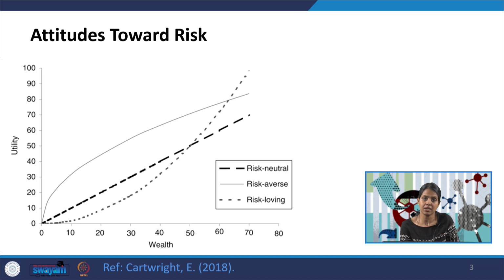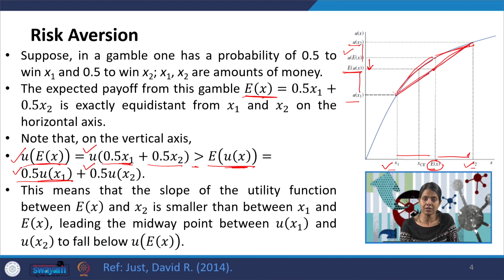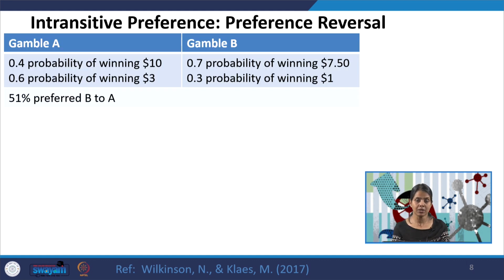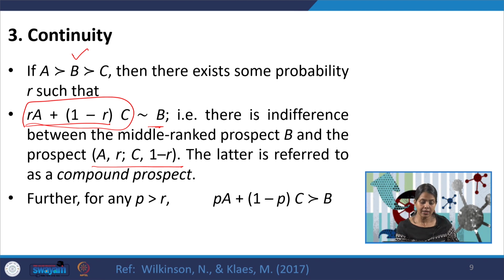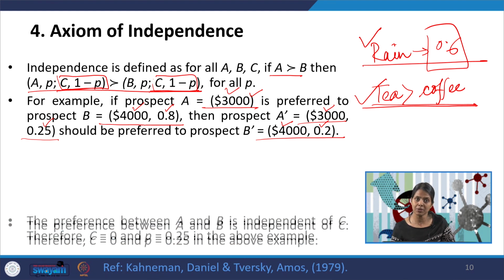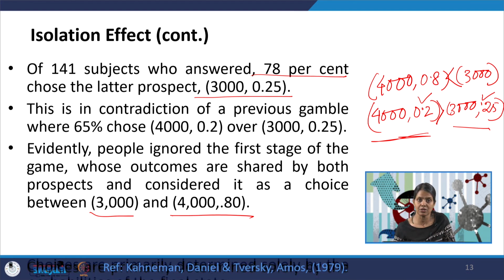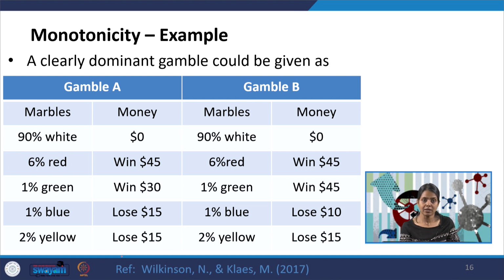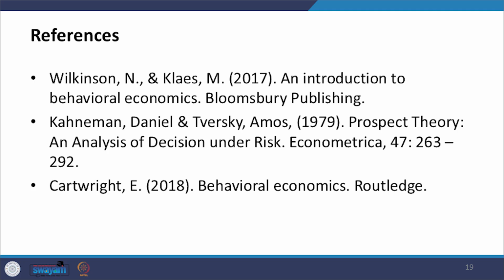Lecture 22: Risk Attitude & Axioms of EUT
Focusing on the foundational axioms of EUT, this lecture outlines completeness, transitivity, continuity, independence, monotonicity, and substitution. It also introduces anomalies like the isolation effect and the common outcome effect, revealing how real-world behavior deviates from these theoretical assumptions.